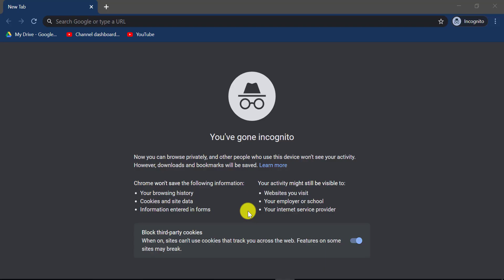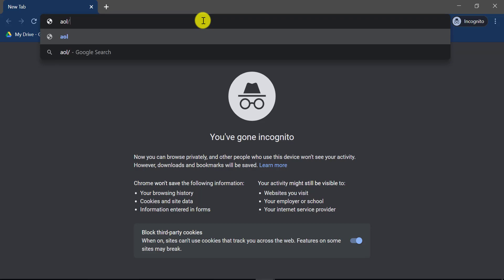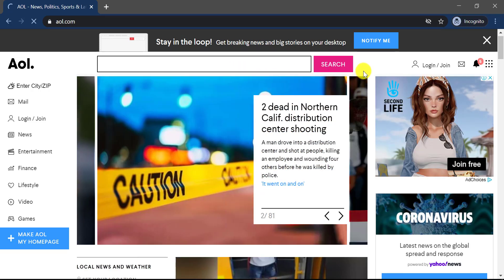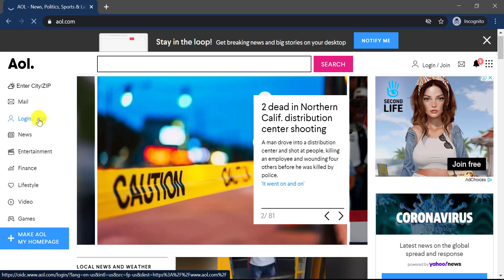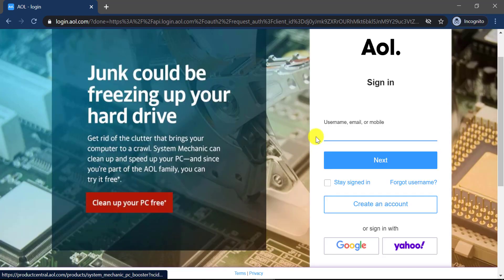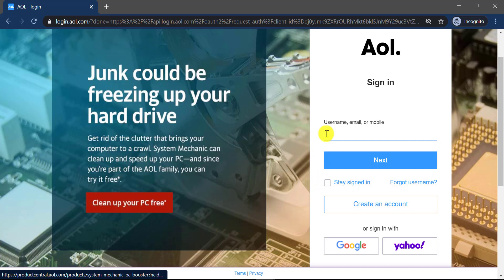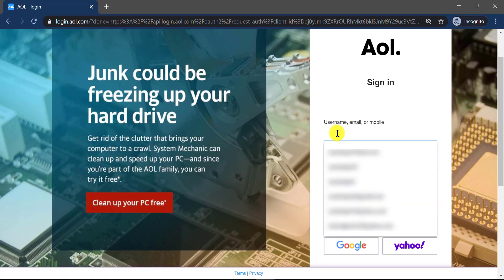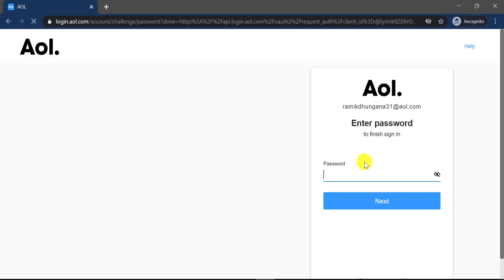Aol Login | How to Login to AOL Mail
How to login to AOL Mail in 2020?

This video guides you through the process involved in login to AOL Mail account step by step. That's it.

As you enter the official website i.e. you'll be redirected to the aol mail login page. Here, you can reset your forgotten password and recover your forgotten username as well.